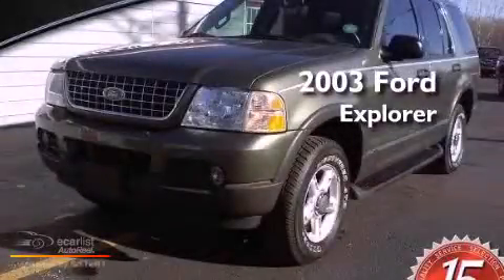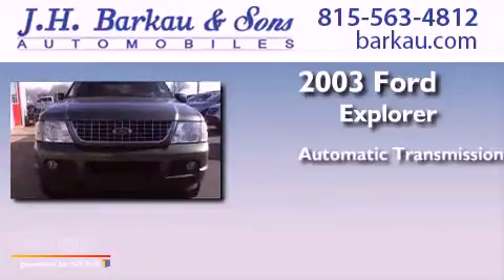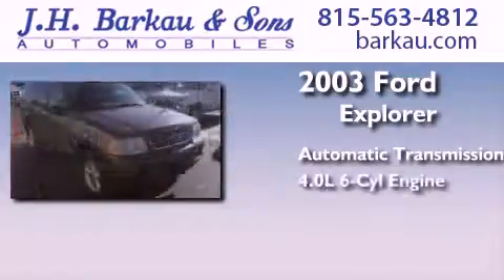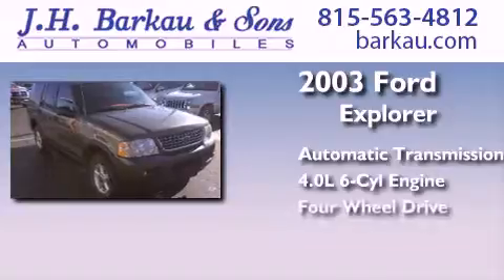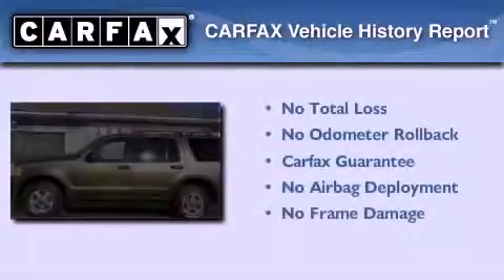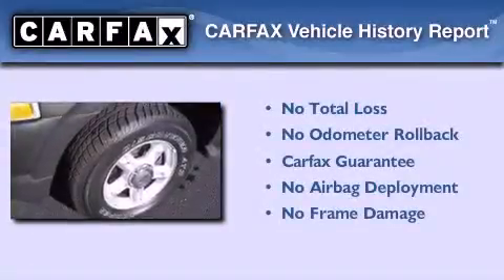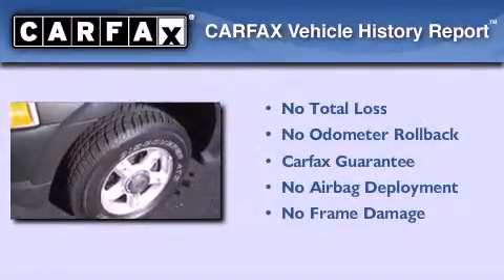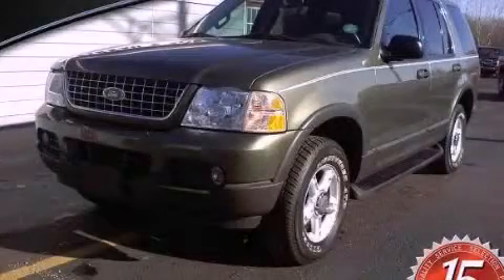Used 2003 Ford Explorer Cedarville IL 61013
Year : 2003
 Make : Ford
 Model : Explorer
 Engine : 4.0L (245) SOHC SEFI V6 FFV engine
 Trans . : Automatic
 Exterior : Green
 Miles : 130,628
 Interior : Other

 200 N. Stephenson